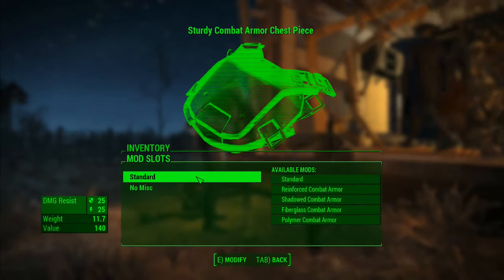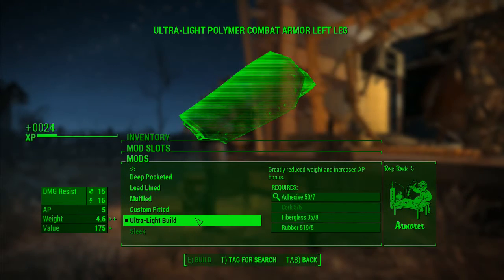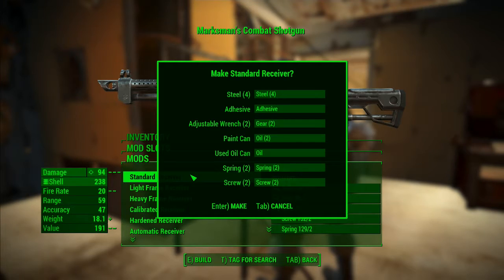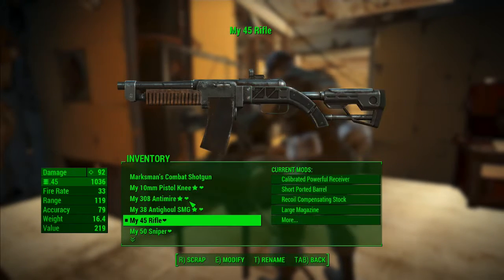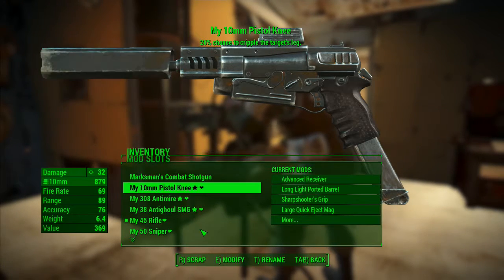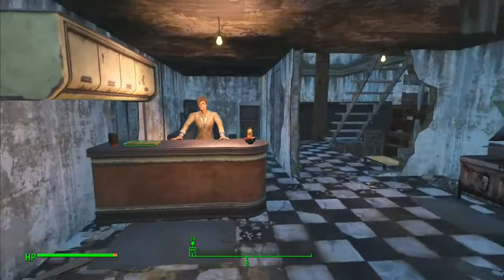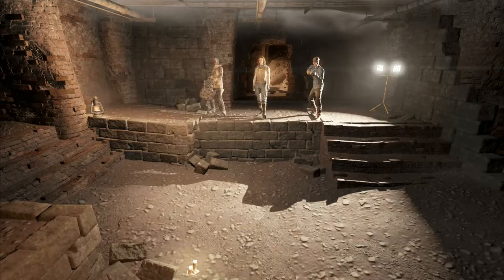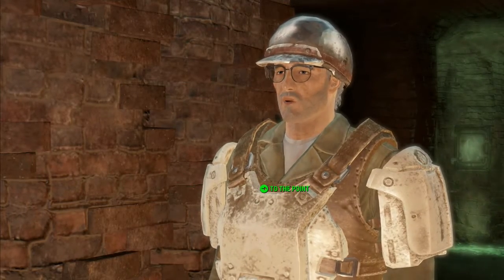Fallout 4 - Part 37 - The Freedom Trail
Casual Let's Play of Fallout 4.